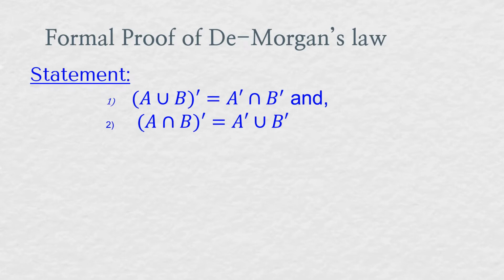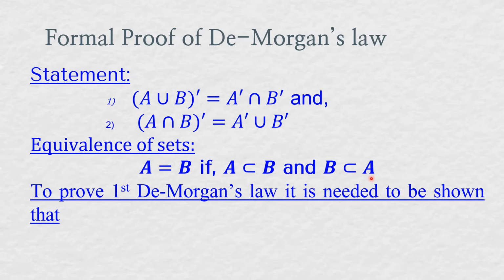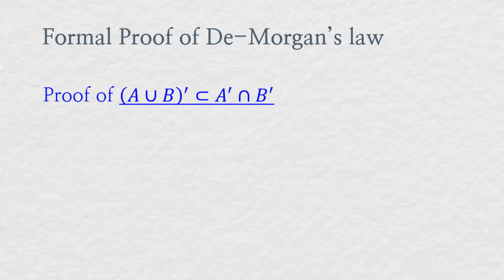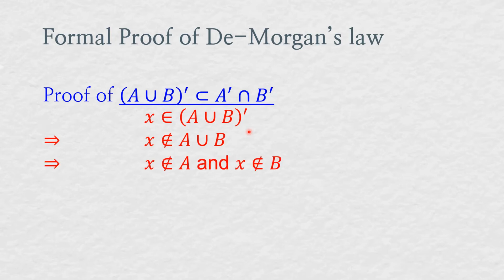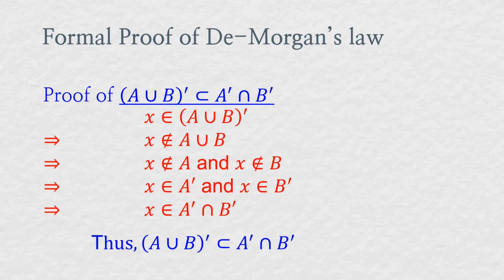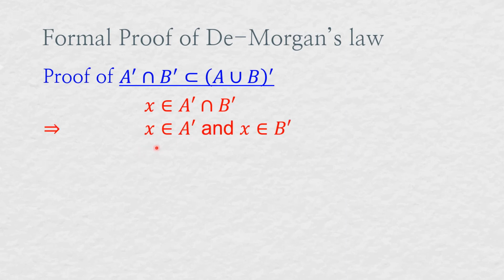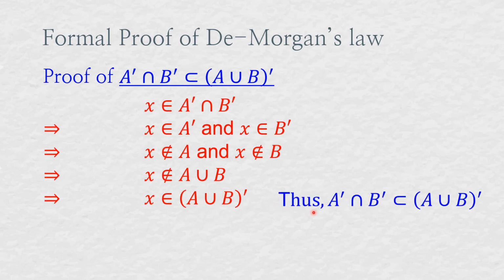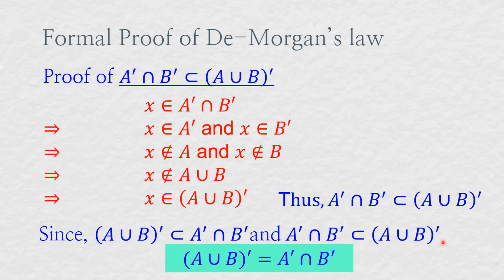Class XI- Set Theory – Supplementary – Proof of De-Morgan’s Law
Formal Proof of 1st De-Morgan’s Law is explained in this video. 2nd De-Morgan’s law can be proved in a similar way.
Link to videos referred in this lecture:-